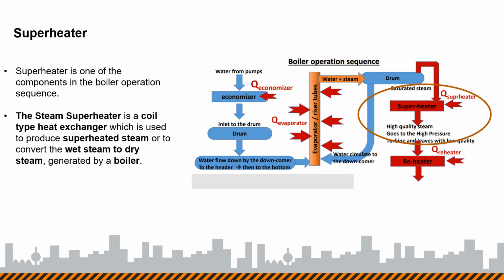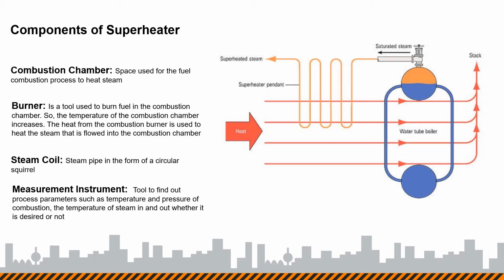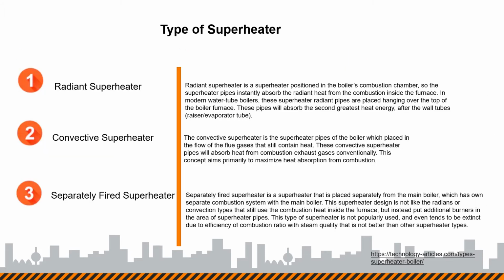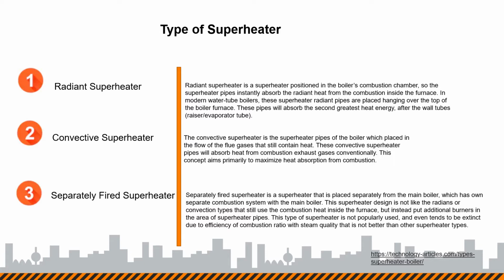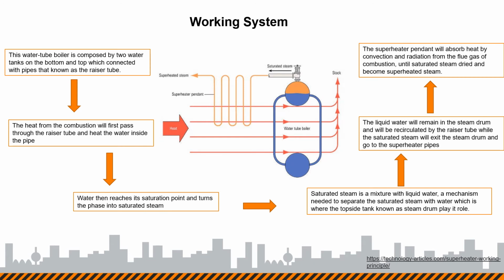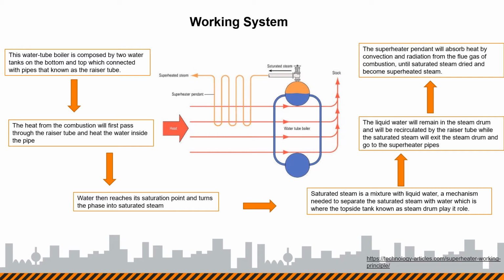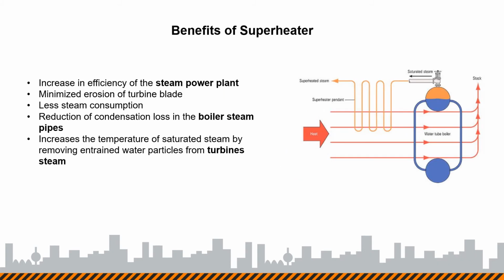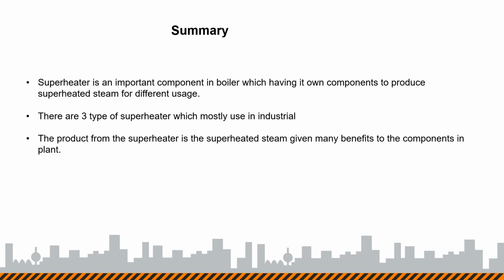Prof HH Al Kayiem UTP May 2020 assignment on boiler component G12 Superheater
This video is prepared by Group 12, representing assignment on the  Superheater unit as component of water boiler. The assignment is part of Energy Conversion course - May 2020 in ME department at Universiti Teknologi PETRONAS.